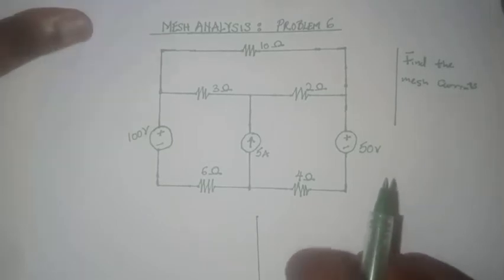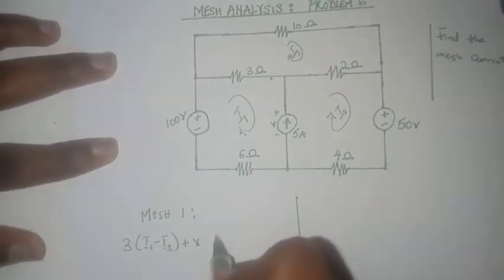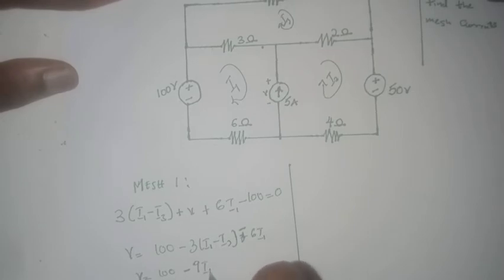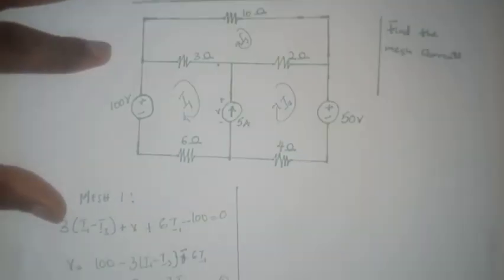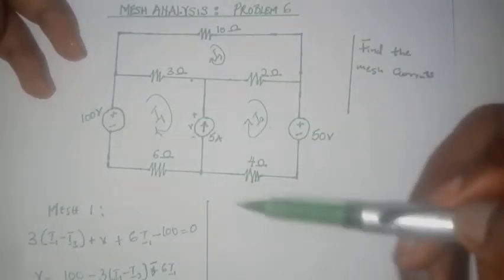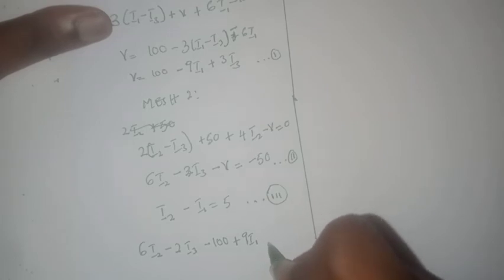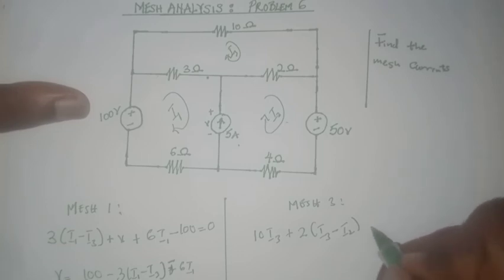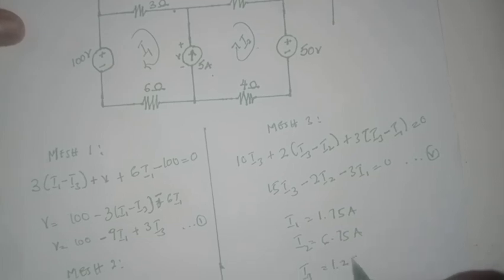Mesh analysis - Problem 6